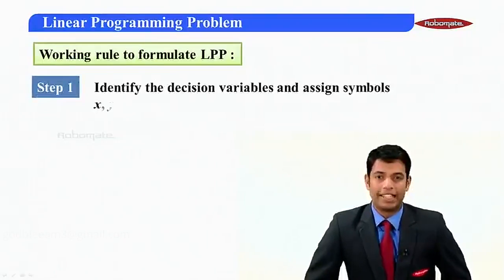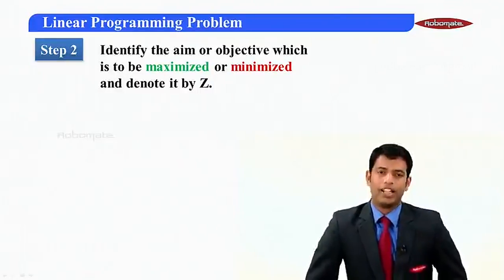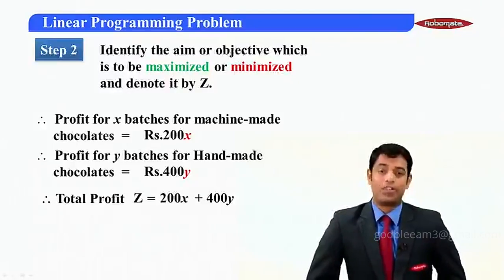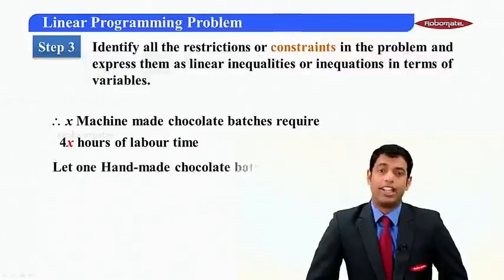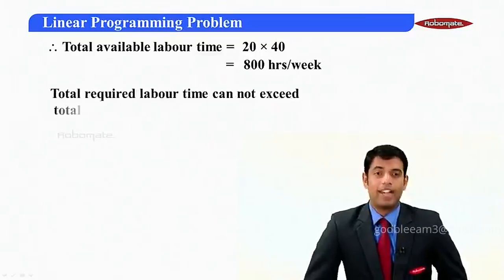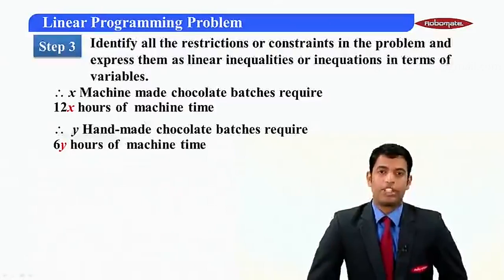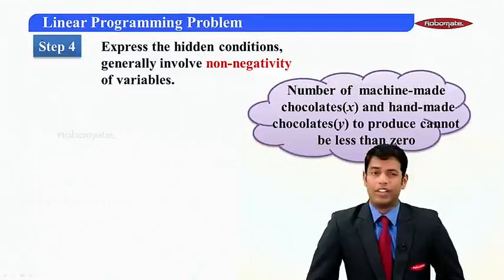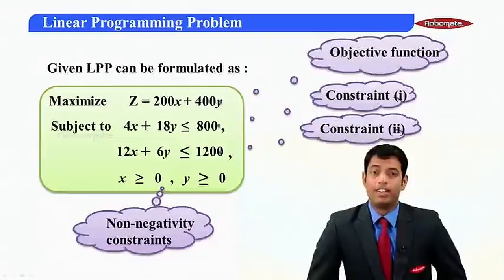LP part 3